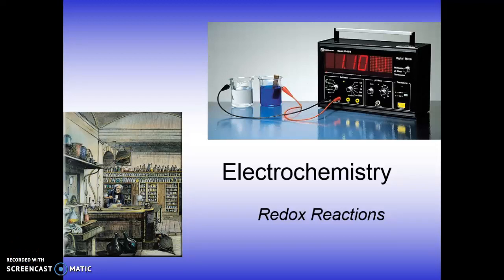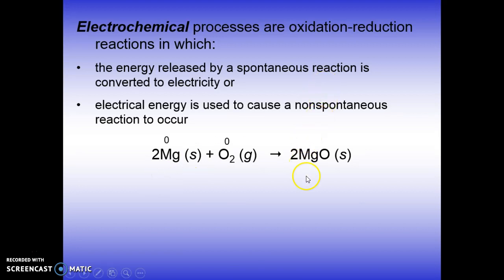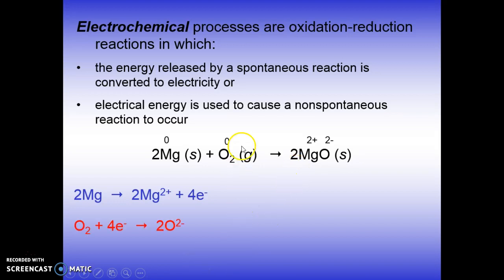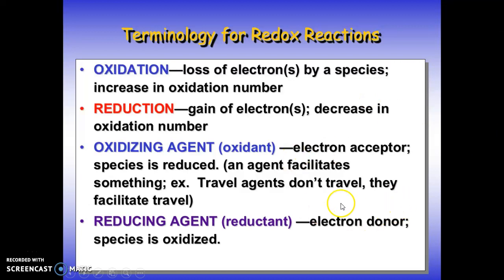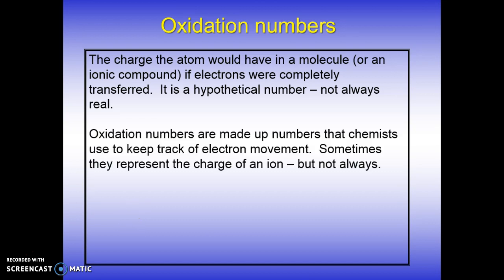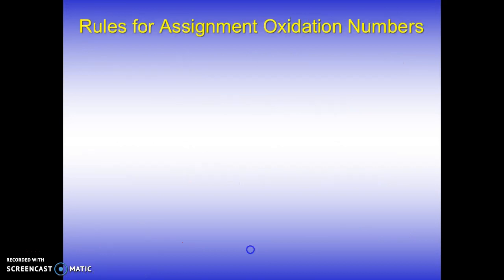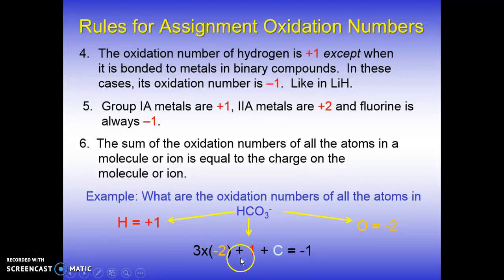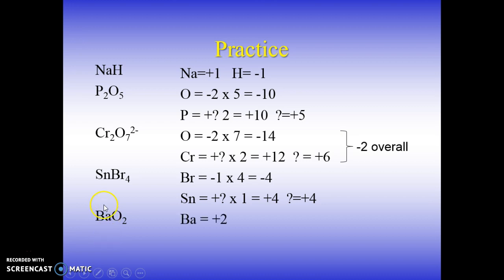AP Intro to Electrochem Part I